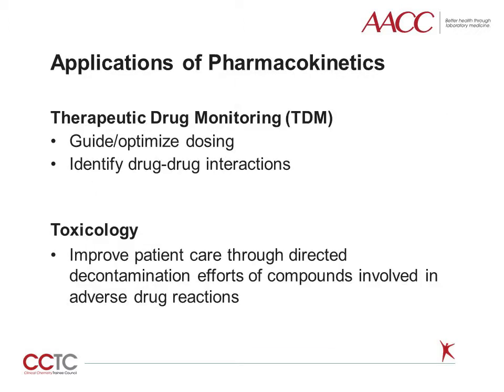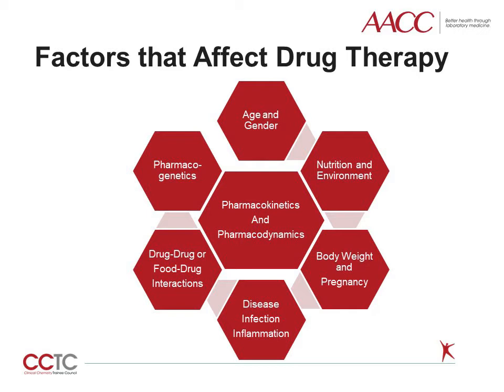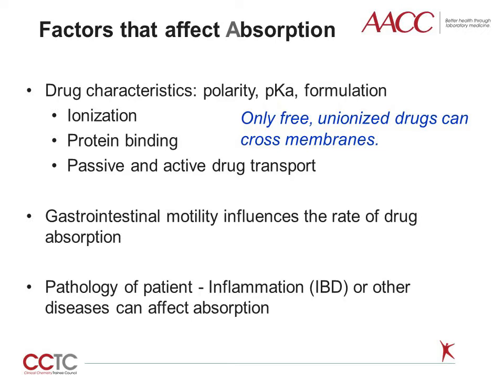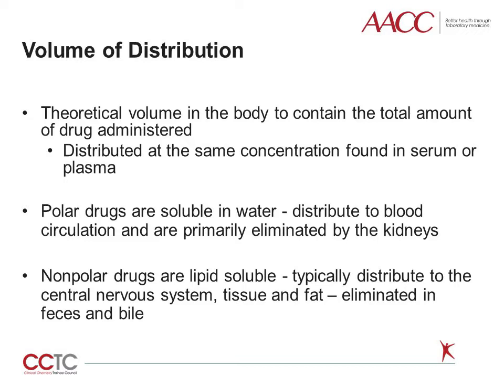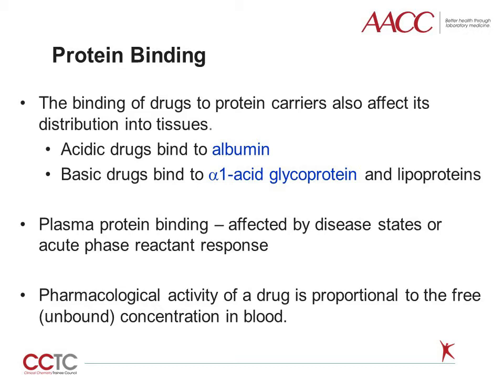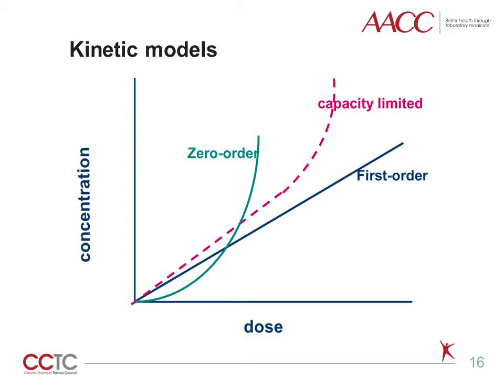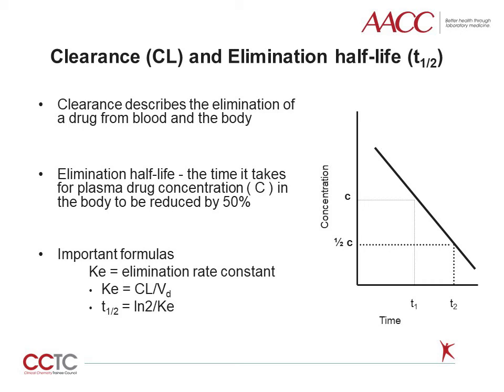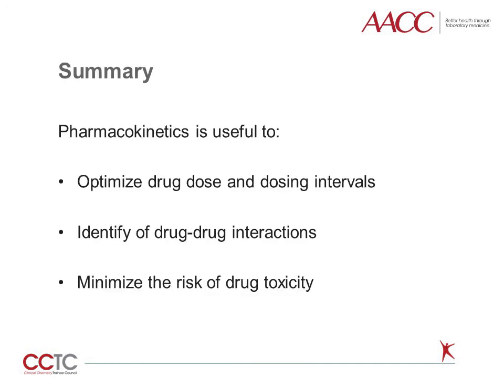Pharmacokinetics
Thank you to today’s Pearl of Laboratory Medicine presenter:
Kamisha L. Johnson-Davis